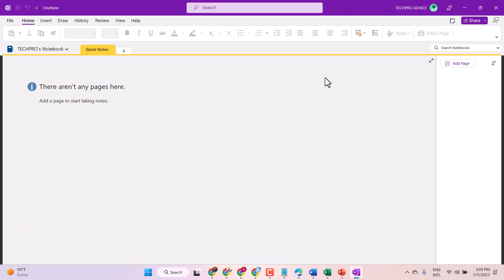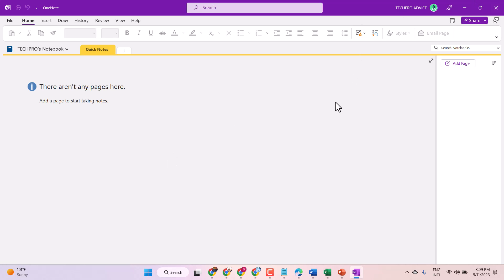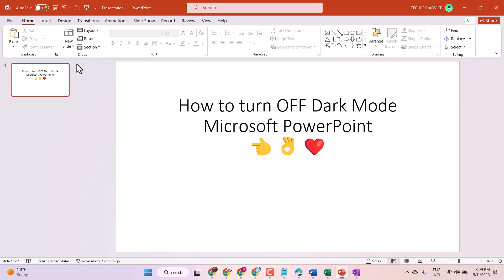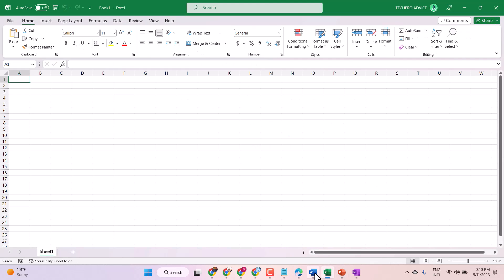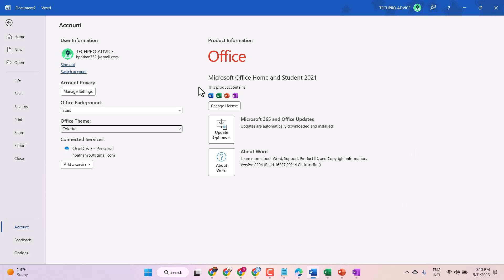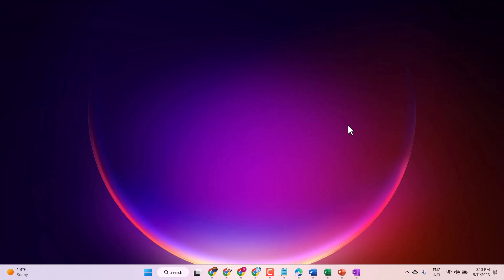How to Turn Off Dark Mode on OneNote